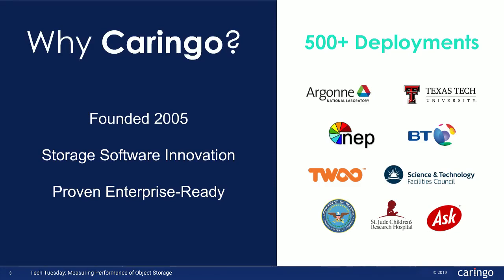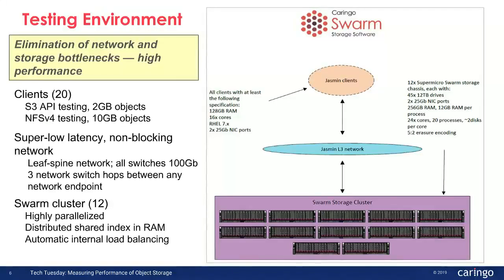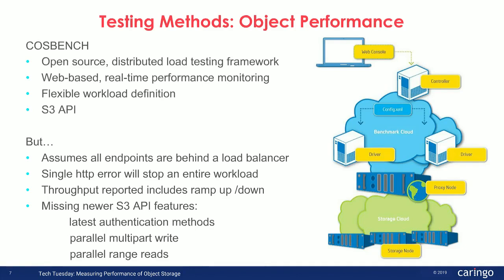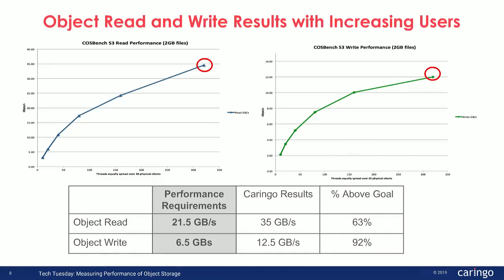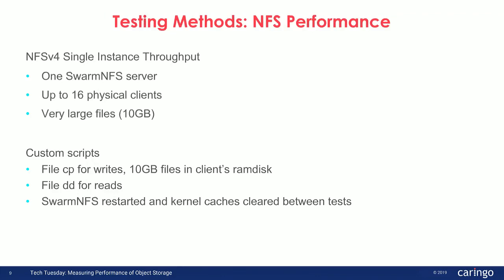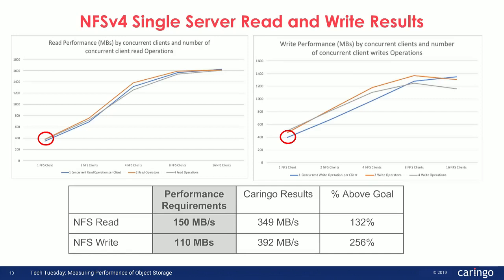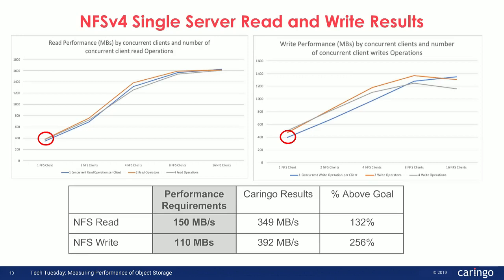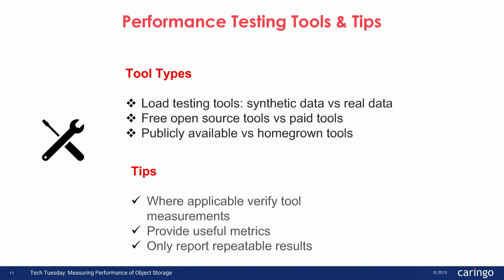Measuring Performance of Object Storage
Object protocols and file translations present performance testing challenges that are different from standard file systems. In this webinar, we will identify the relevant performance benchmarks for object storage software testing and discuss best practices for measuring and evaluating performance in object storage systems.